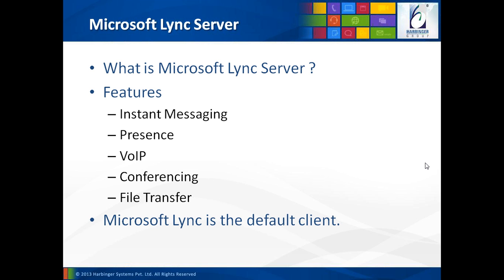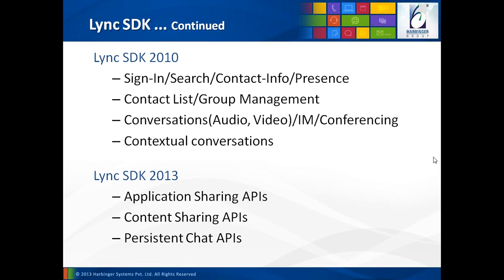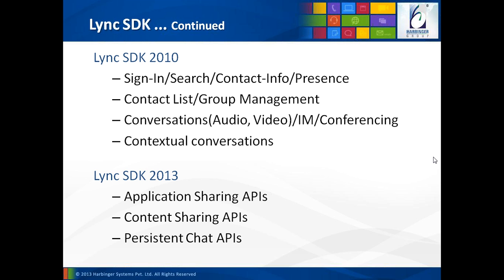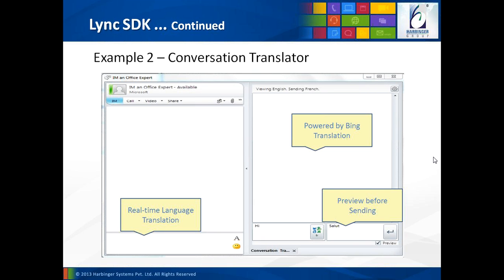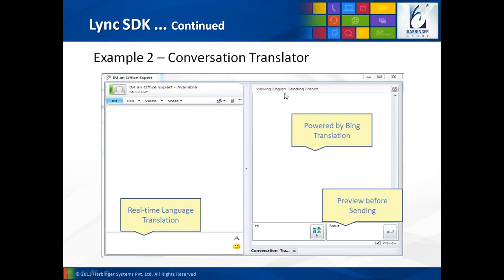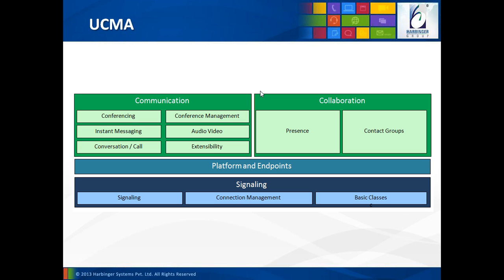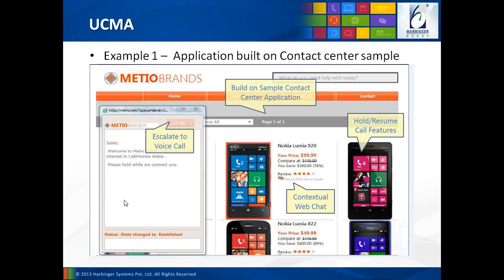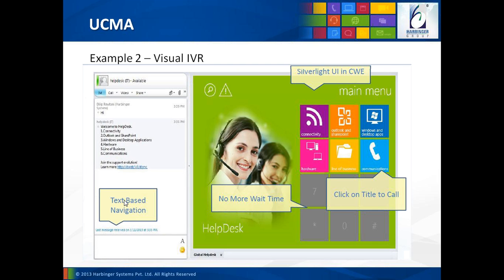Webinar: Enhancing unified communication experience through Microsoft lync and ucma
webinar "Enhancing Unified Communication Experience Through Microsoft Lync SDK and UCMA" on July 31st, 2013 to learn about how Unified Communications frameworks such as MS Lync SDK and UCMA can be leveraged to improve the customer experience.